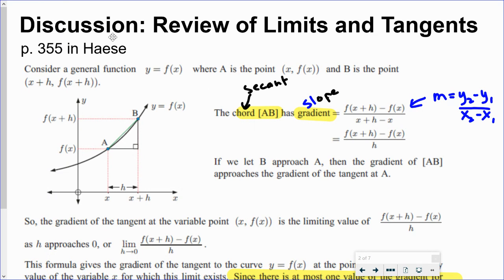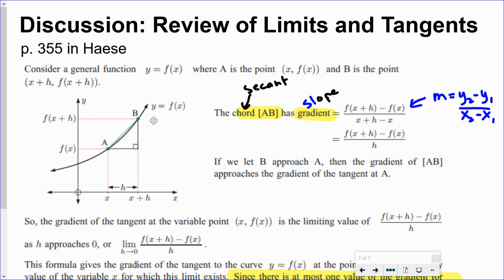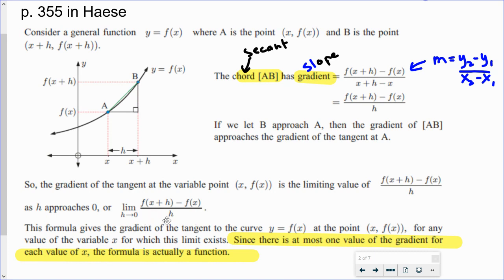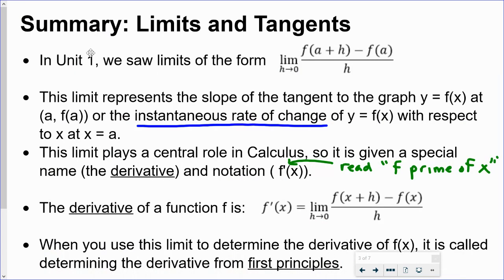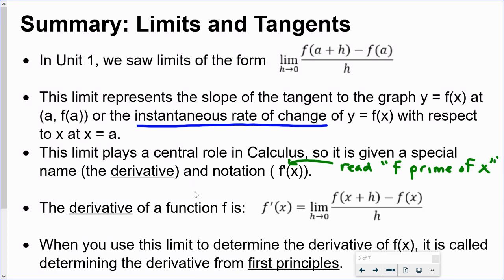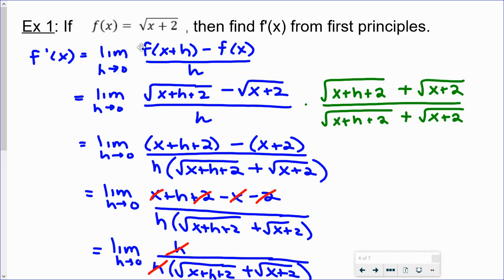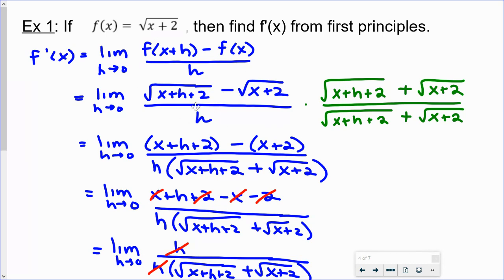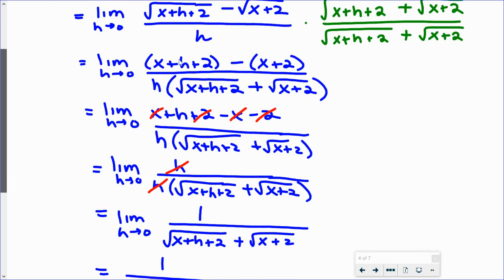MCV4US: 14E(a) - Differentiation from First Principles